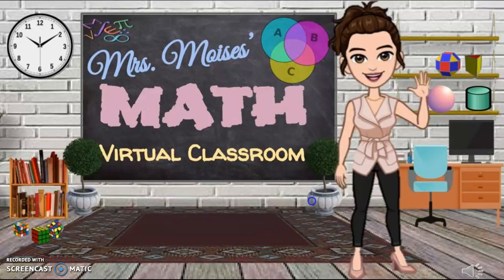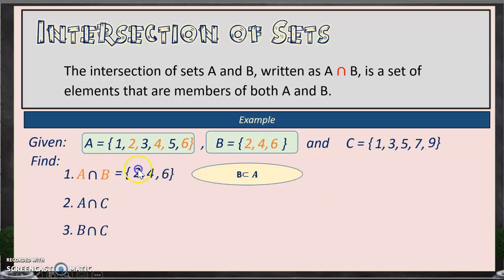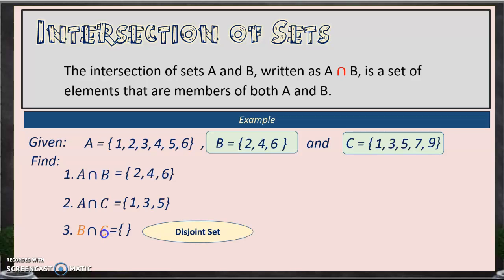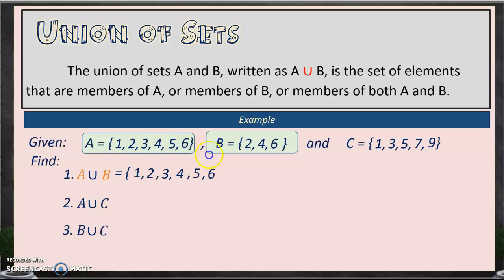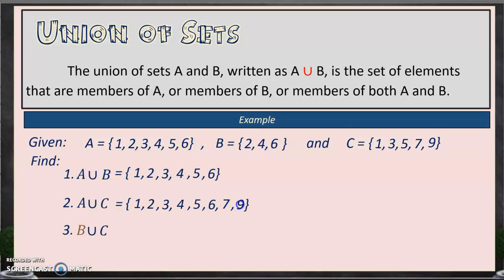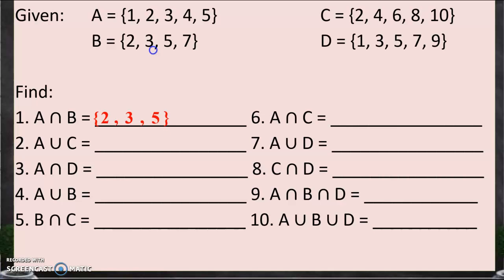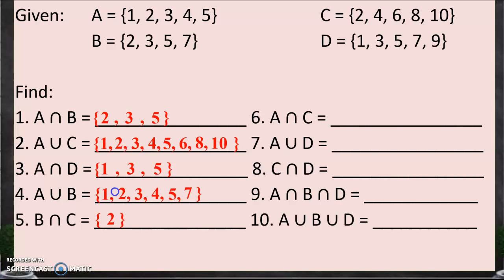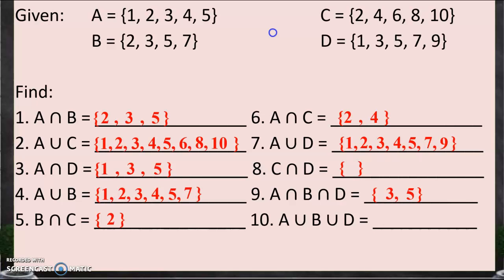Union and Intersection of Sets